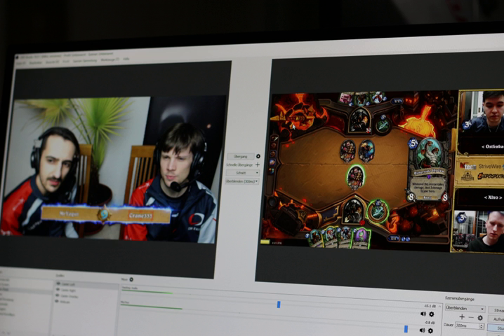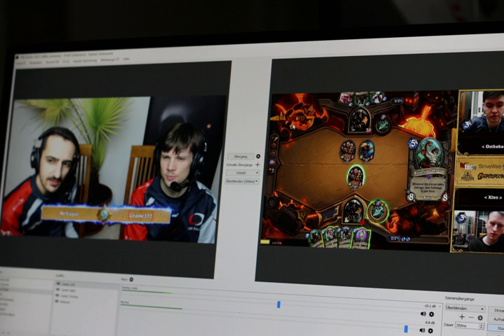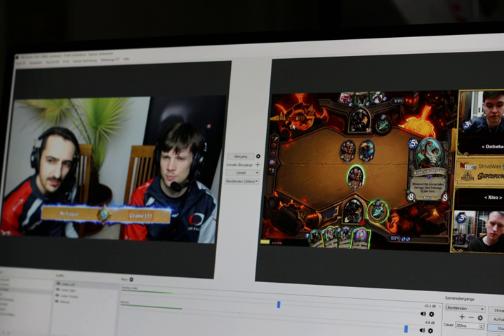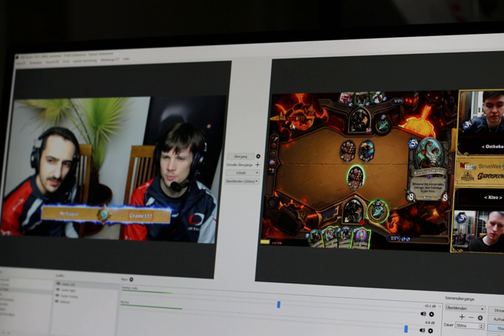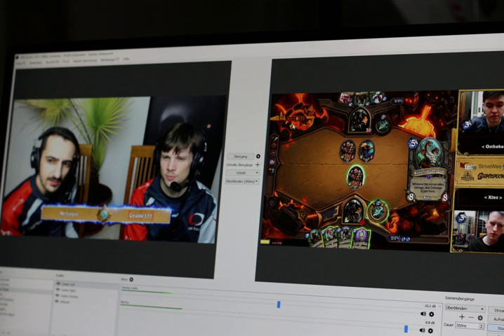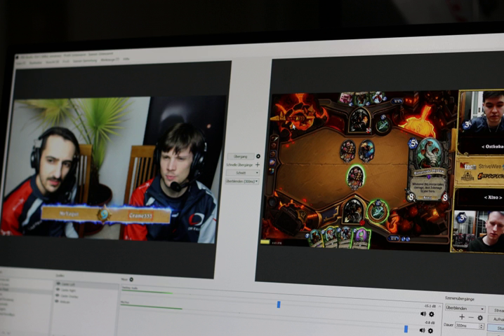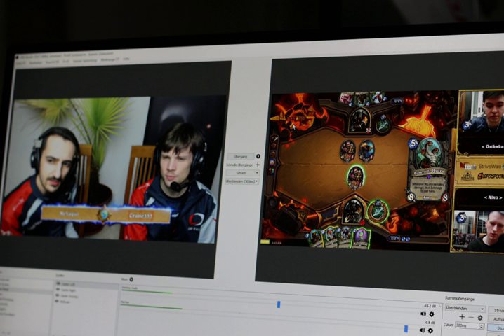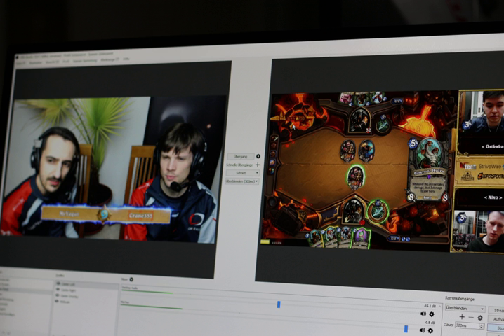Digital collectible card game | Wikipedia audio article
00:00:32 1 Gameplay
00:01:25 2 History
00:10:43 3 Impact
00:11:12 4 See also

- Socrates

SUMMARY
A digital collectible card game (DCCG) is a computer or video game usually played online that emulates collectible card games (CCG), or in many cases, doesn't use card-like images at all, but instead icons, avatars or other symbols to represent game pieces. Originally, DCCGs started out as replications of a CCG's physical counterpart, but many DCCGs have foregone a physical version and exclusively release as a video game, such as with Hearthstone.